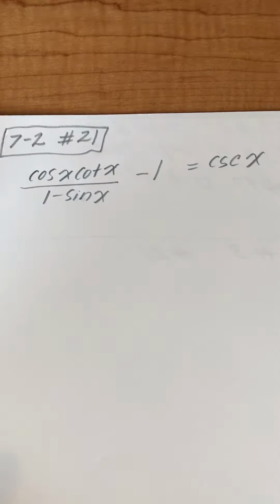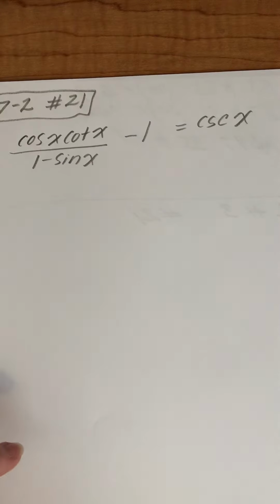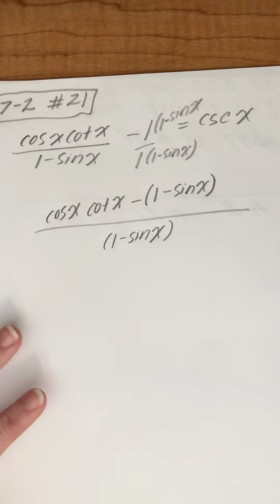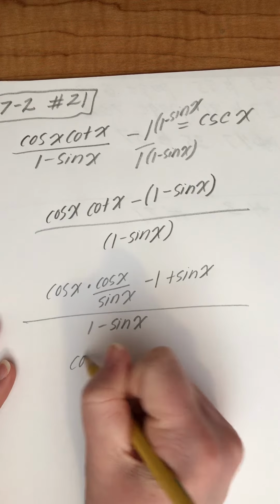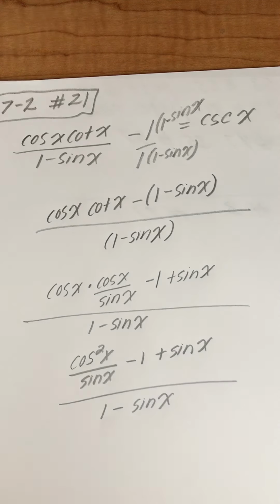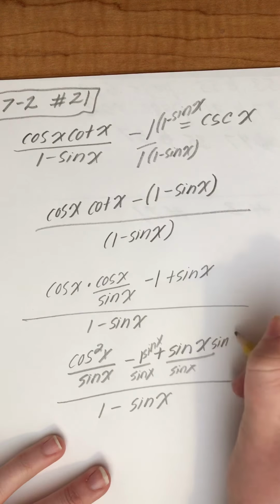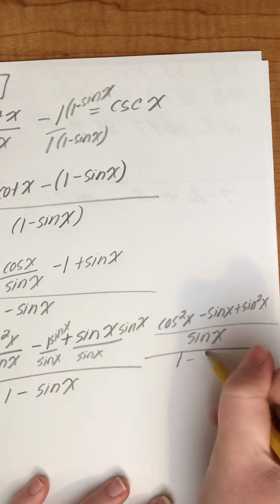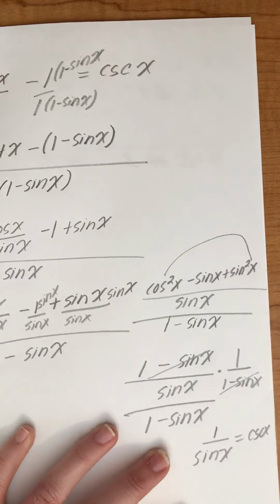Sm 3 honors 7-2 21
Help online